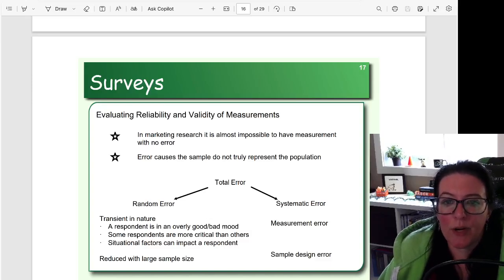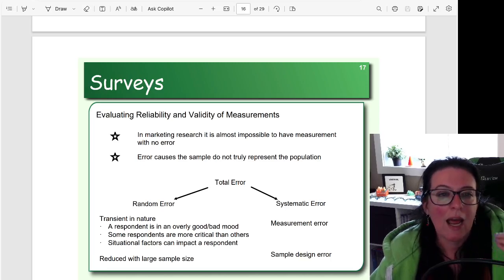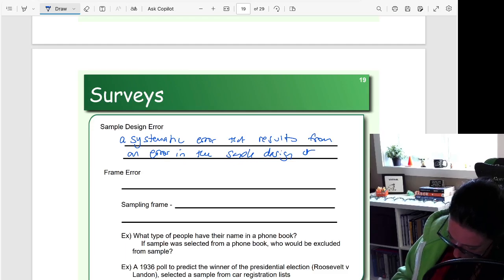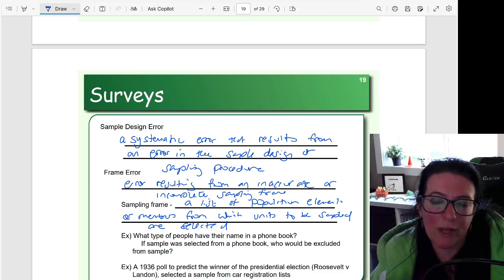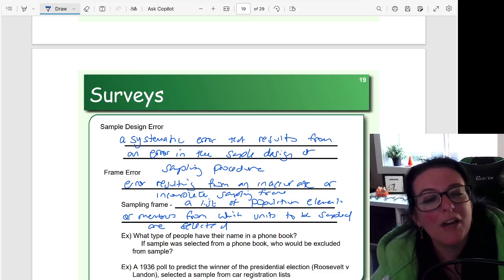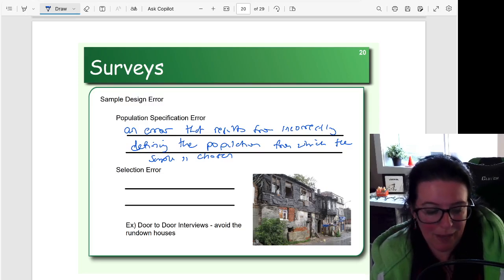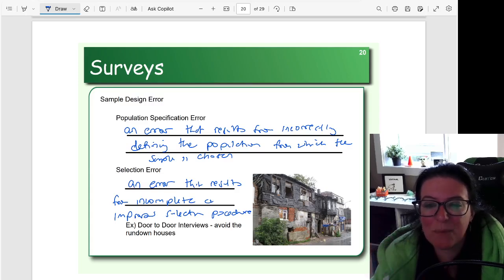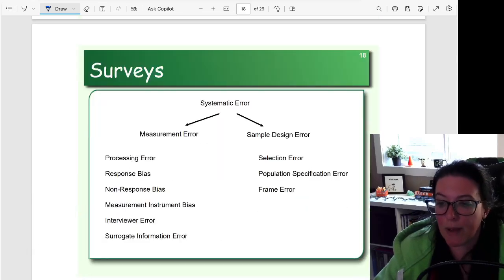Sample Design Error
Errors that cause the sample participants to not match the population of interest. This includes selection error, frame error, and population selection error.